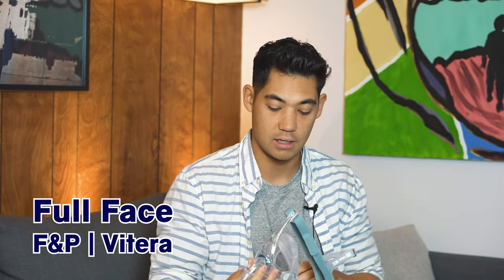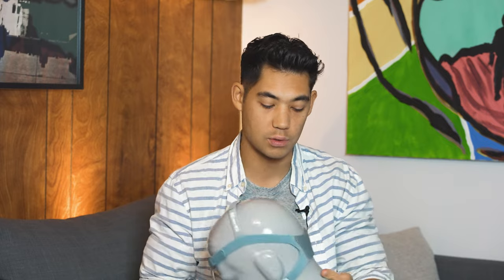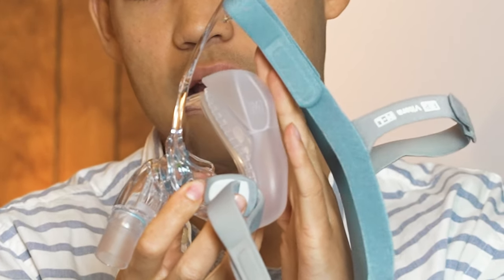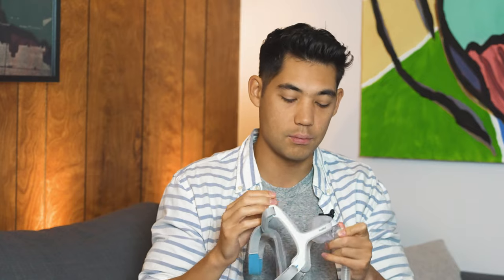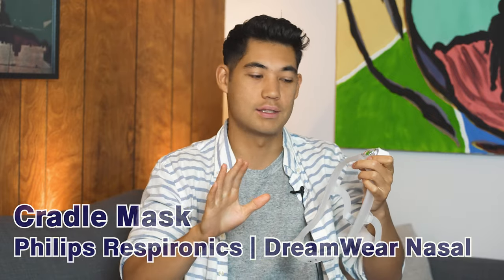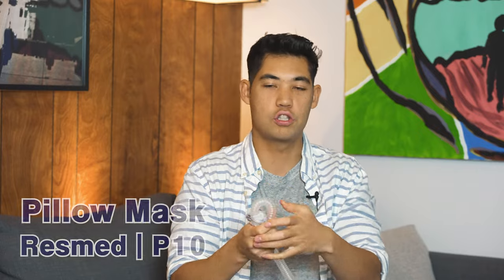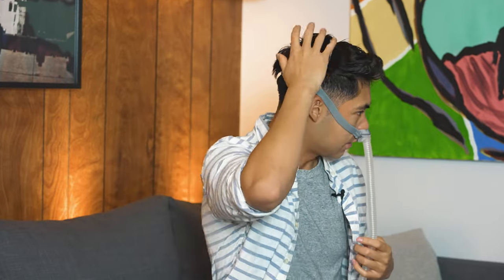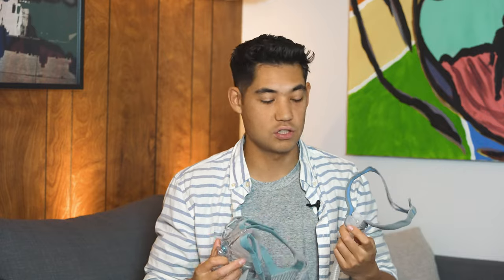My TOP CPAP Masks of 2023 | Best Masks and Favorite Machine!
MY TOP 5 CPAP GEAR OF 2023

Masks
1. Fisher & Paykel Vitera (FULL FACE)
2. ResMed N20 CPAP Nasal Mask (NASAL)
3. Philips Respironics DreamWear Nasal (CRADLE)
4. ResMed AirFit P10 Nasal Pillow CPAP Mask (PILLOW)

Machines
5. ResMed AirSense 11 (sorry Philips but ResMed is KING this year)

CPAP (Continuous Positive Airway Pressure) therapy is a treatment for people who have sleep apnea, a condition in which a person's airway becomes blocked during sleep, causing them to stop breathing for short periods of time. The treatment involves using a machine that delivers a steady stream of air pressure through a mask that is worn over the nose and/or mouth during sleep.

The air pressure helps to keep the airway open, allowing the person to breathe more normally and preventing episodes of interrupted breathing. CPAP therapy can be very effective in reducing the symptoms of sleep apnea, including loud snoring, daytime sleepiness, and difficulty concentrating. It is typically recommended for people with moderate to severe sleep apnea, and it is often the first treatment option tried.